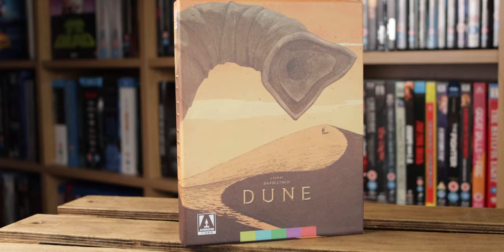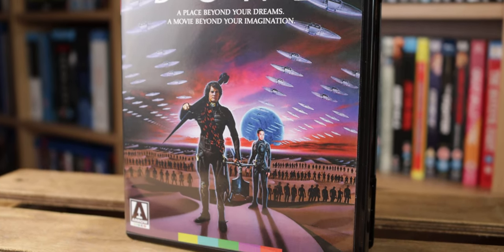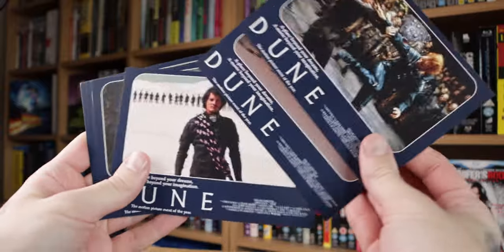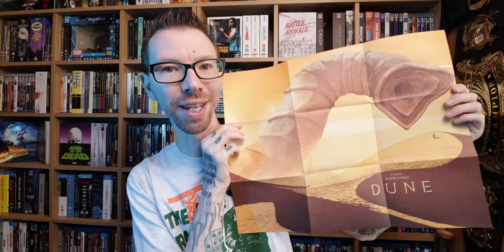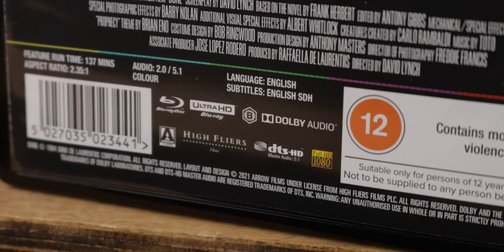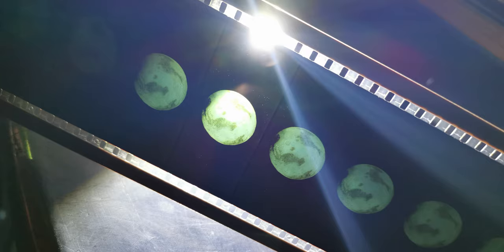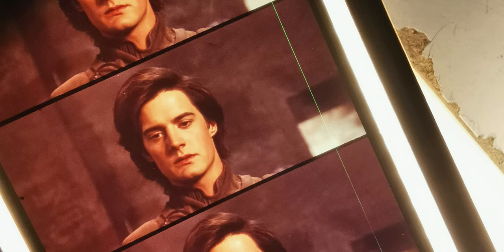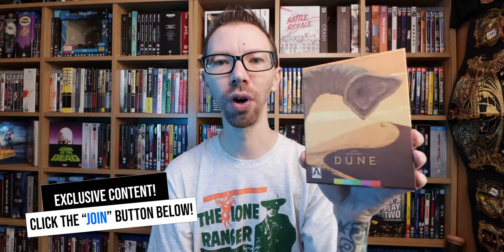DUNE 4K Review | Limited Edition Arrow Video UNBOXING!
Here's my Dune 4K Review and Unboxing of the Arrow Video release of Dune on 4K Blu Ray. Directed by David Lynch, this was a bit of a flop back in 1984, now let's see how Dune looks on 4K UltraHD in 2021!

⏱️ Chapters/ Timestamps:
0:00 Intro
0:37 Unboxing
1:26 Technical Info
1:57 Audio Quality
2:48 Picture Quality
5:26 Bonus Features
6:48 Overall Thoughts
7:57 Outro